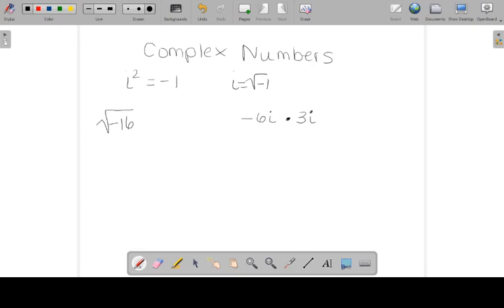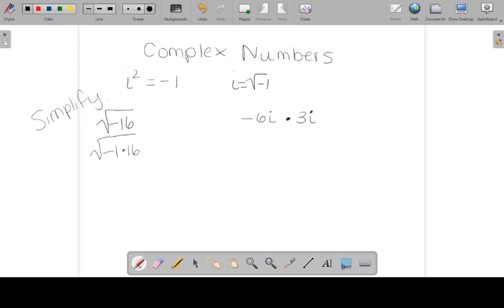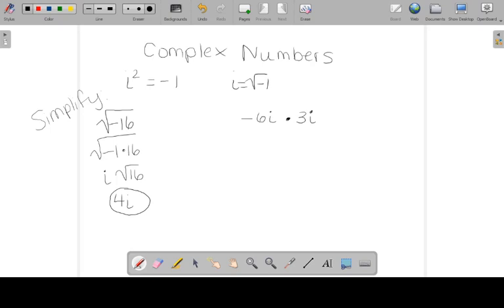Complex Numbers Review